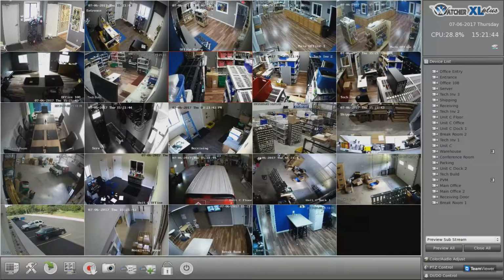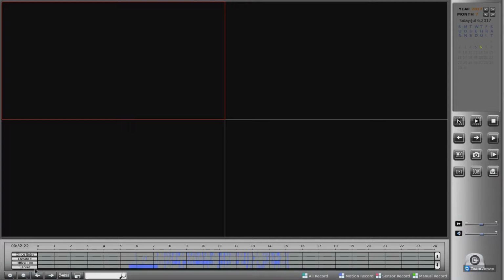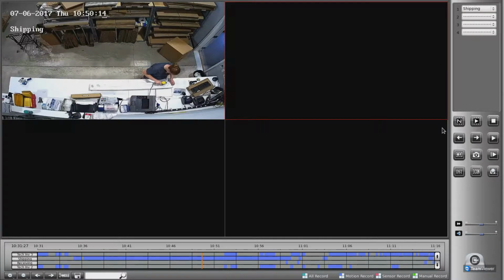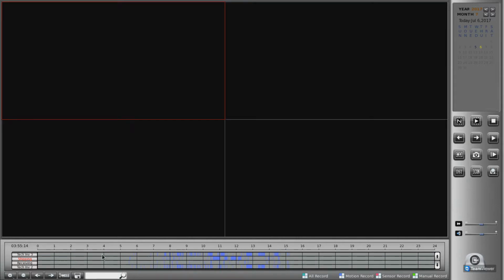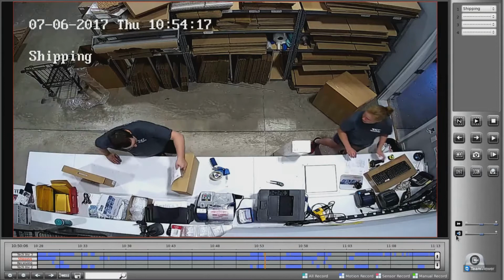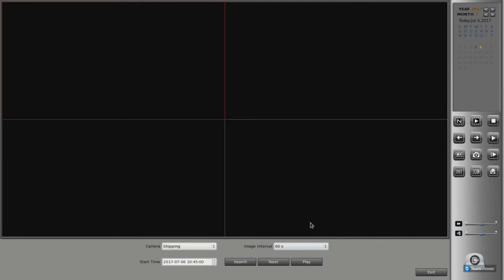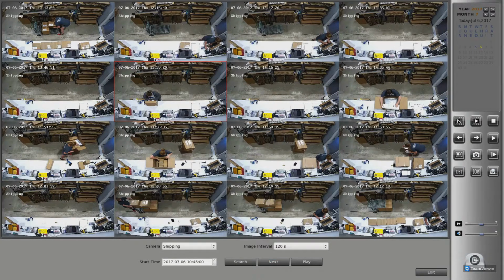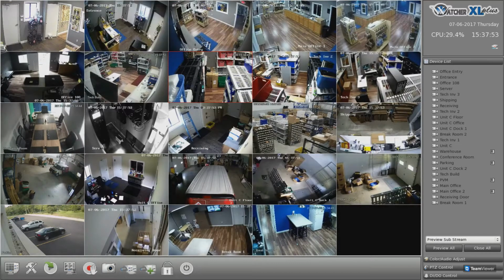Playback Features of the XL Plus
Learn how to use the playback feature of the Watcher XL Plus NVR.